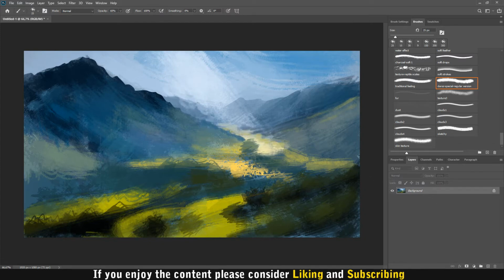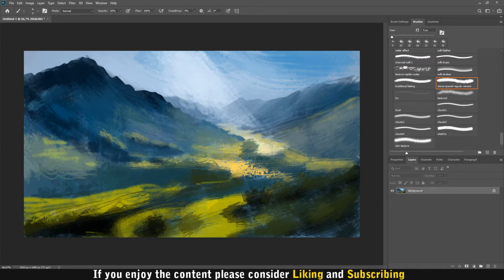Improve your Painting - Understanding Colour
Understand Colour to improve your painting skills.

This is a quick video about a colour study I did.
In my opinion it is a nice way to imrove your painting skills and work on your understanding of colour and light.